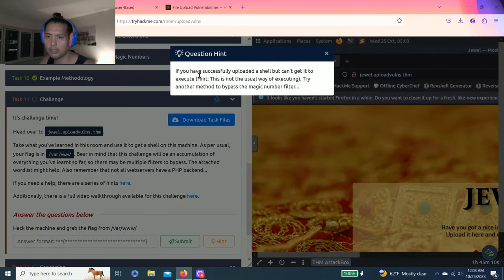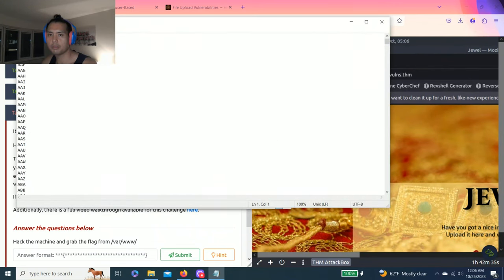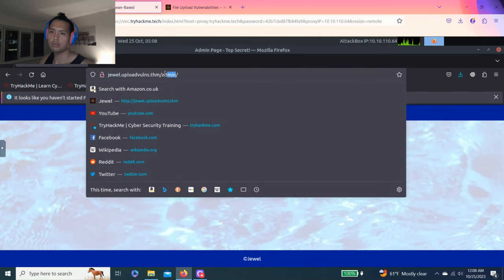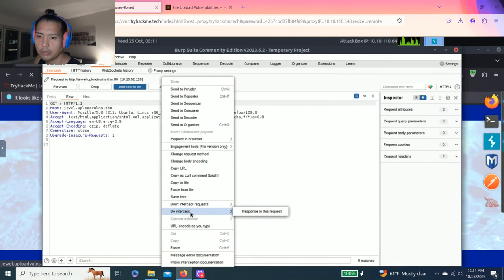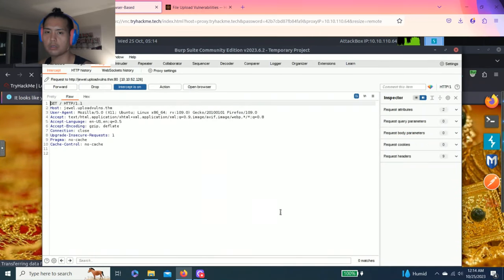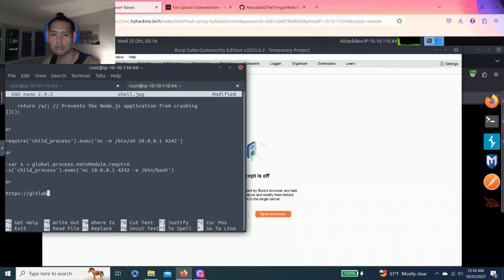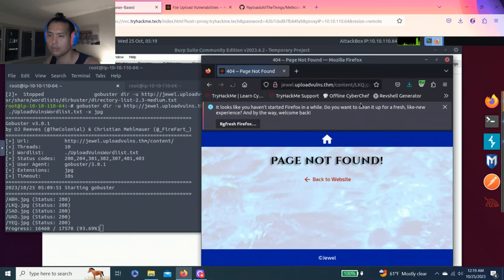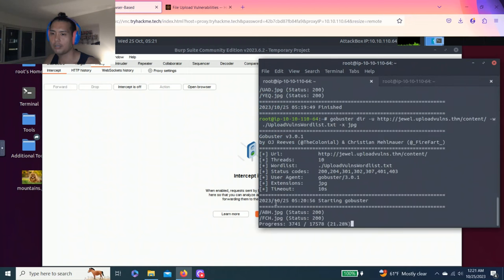TryHackMe | Upload Vulnerabilities | Part 3 Walkthough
Part 3 tutorial room exploring some basic file-upload vulnerabilities in websites.

♾️TIMESTAMP ♾️
0:37 Task 11 - Challenge
24:56 Task 12 - Conclusion